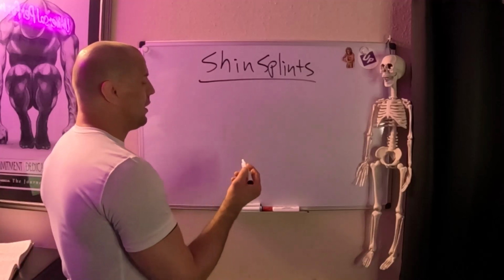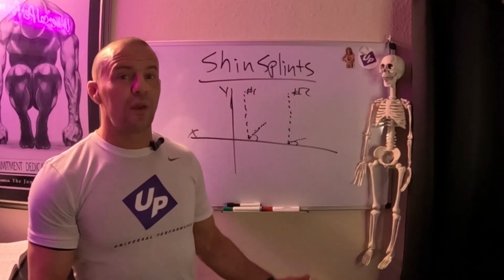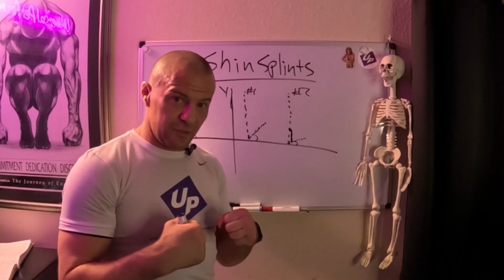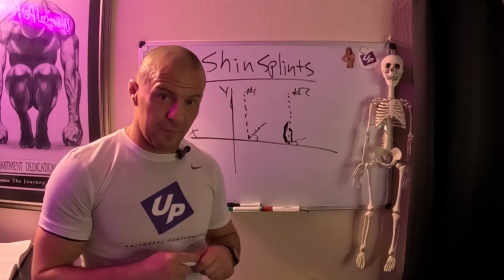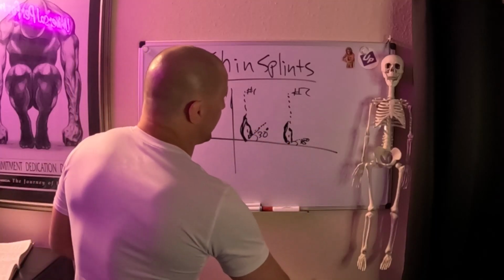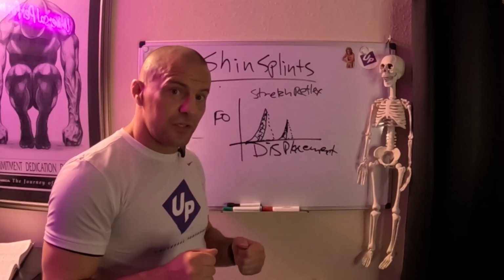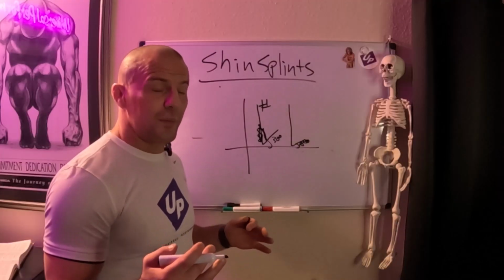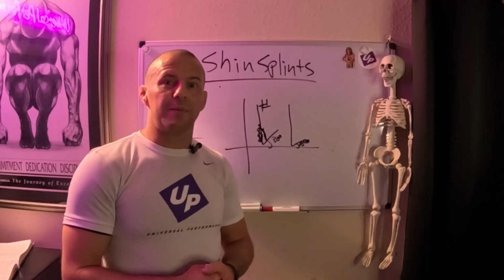Shin Splints- New Channel➡️@THEUPMATRIXX⬅️ Click on the that link to Subscribe Now!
Summary-
Shin splints can be common and troublesome for many people. Shin splints are: 1. Not the problem but a symptom of inadequate bio-mechanics 2. Often found in beginner runners. 3. Vastly correlated to external rotation of the feet throughout a walk/run gait. Although the actual foot strike (as mentioned in the video) while we run is a bit of a different topic and will be discussed in another video, we will associate the foot strike with a pattern that does not have external rotation at the foot and or employ ankle pronation upon impact on the ground.